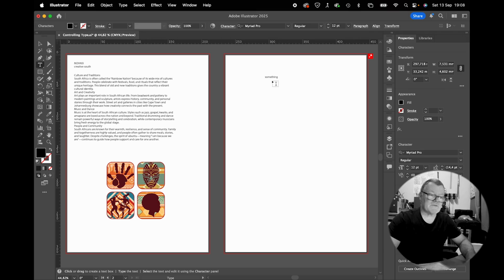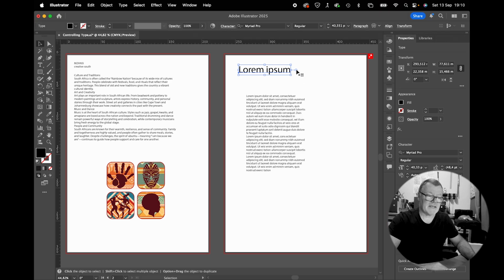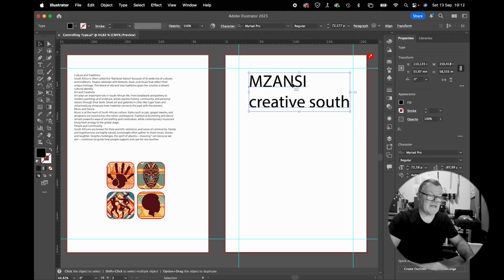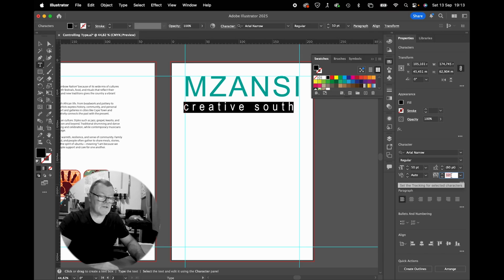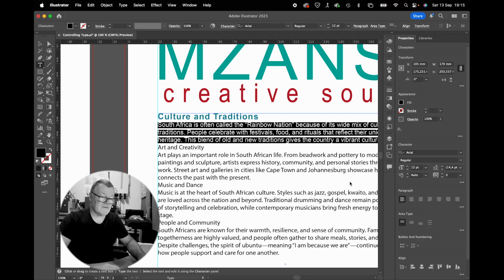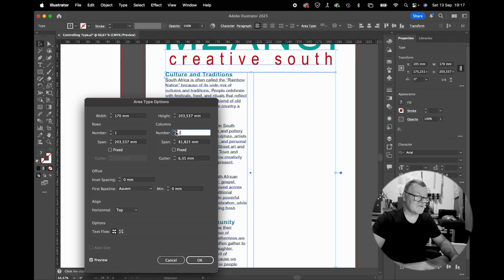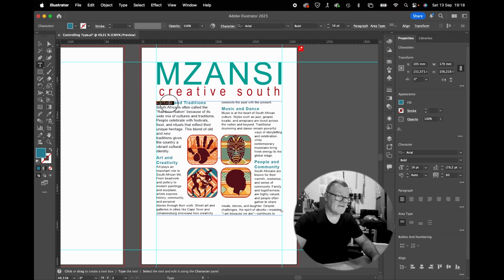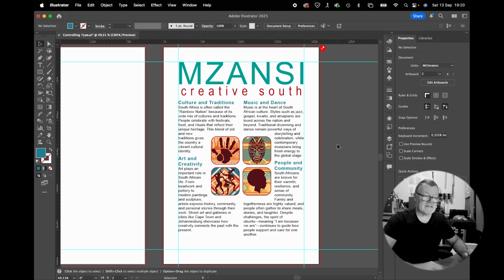Controlling Type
Explanation of Point and Area Type. Practise controlling type.